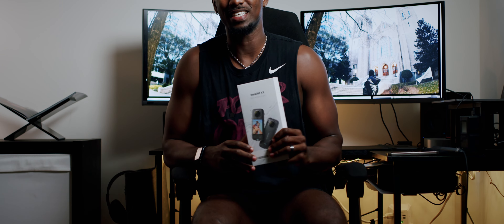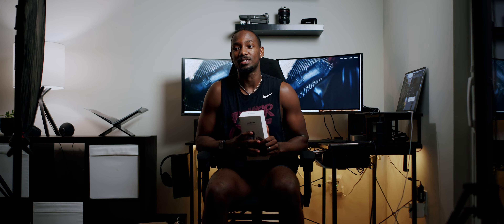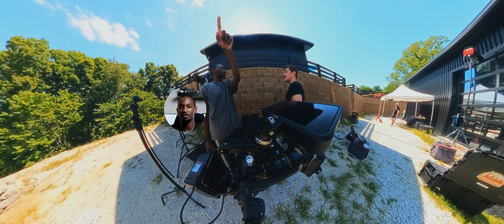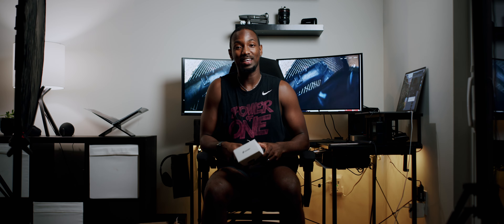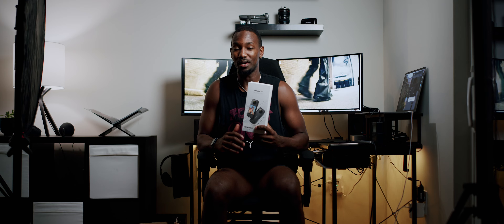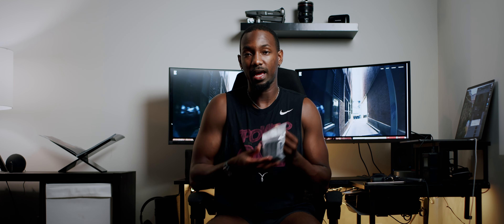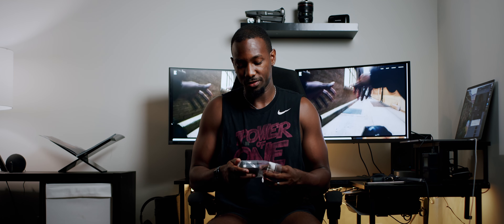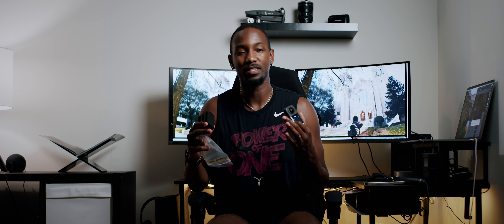Unboxing my new camera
The Insta360 is a beast of a camera that can help you capture some unique BTS angles at the click of a button. If you don't have one, I recommend picking up a used X3, since the x4 just released.